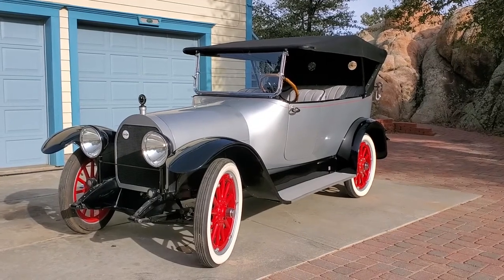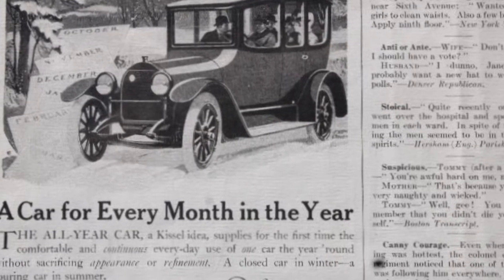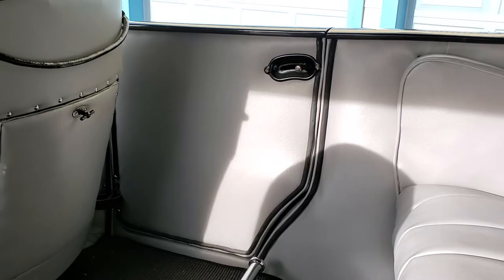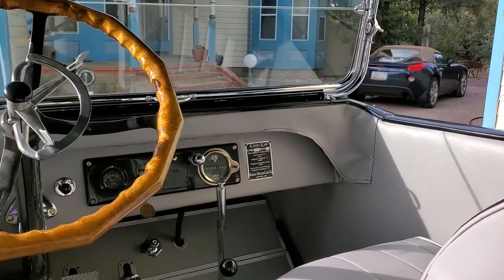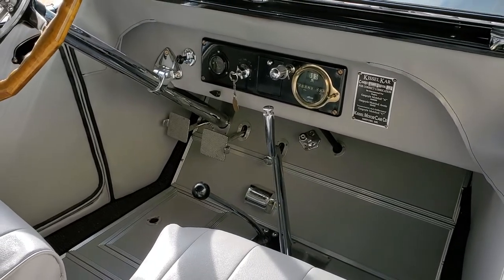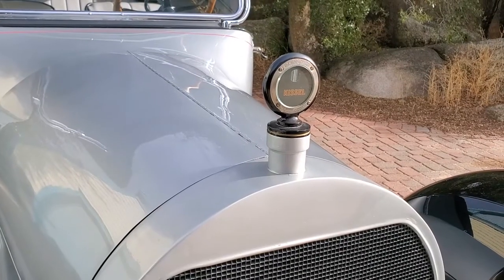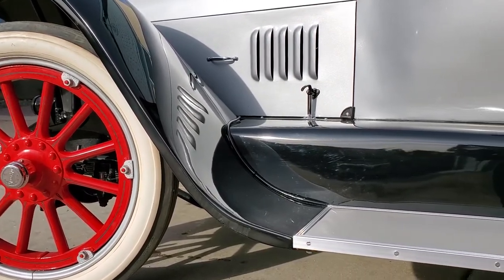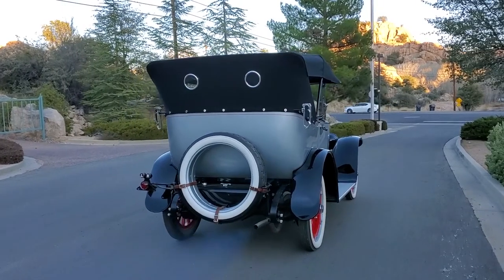Rare 1918 KisselKar All-Year Touring Car - 6-38 Staggered Door - Kissel for Sale Barrett-Jackson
This rare 1918 Kissel model 6-38 is for sale at Barrett-Jackson, Scottsdale, 2020. Our in-depth video describes what an All-Year Kissel is. Close-up video photography shows nearly every detail of this exquisite early American car. The Kissel, aka KisselKar, or Kissel Kar was manufactured by the Kissel Motor Car Company in Hartford Wisconsin from 1906 to 1931.

Our website continues to grow.